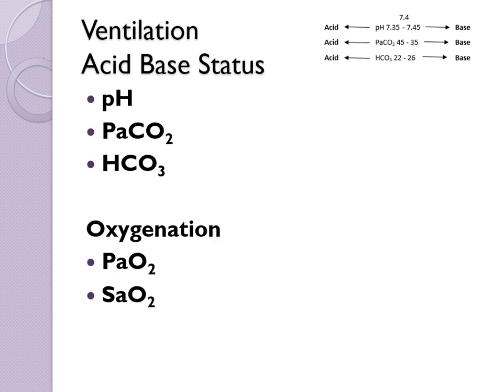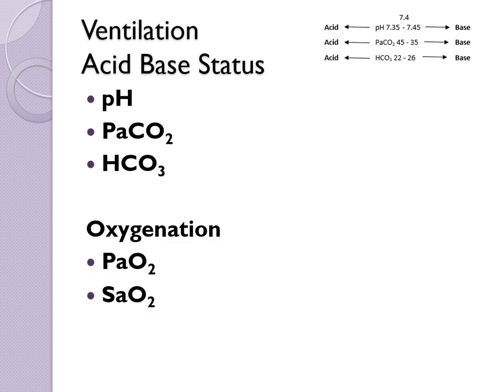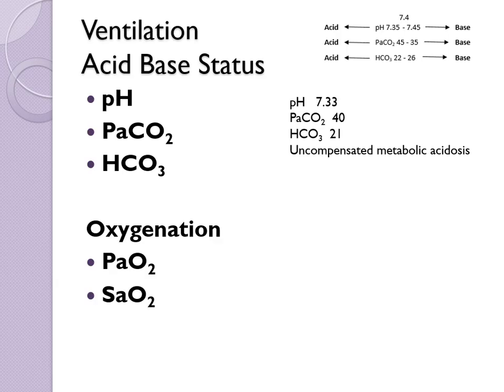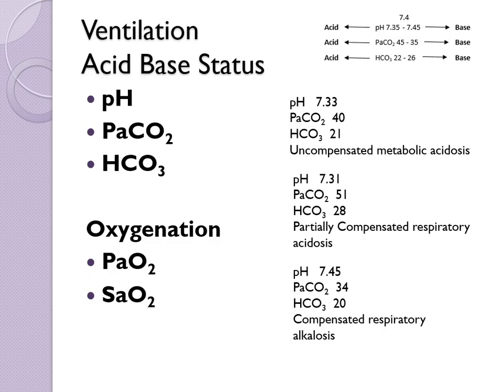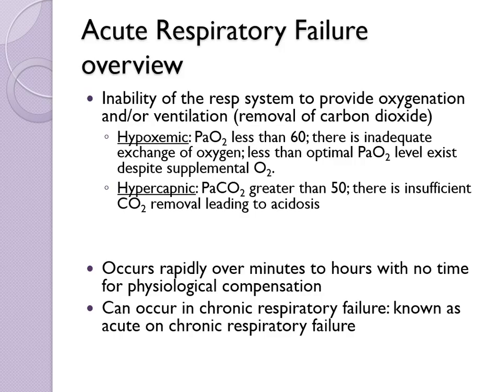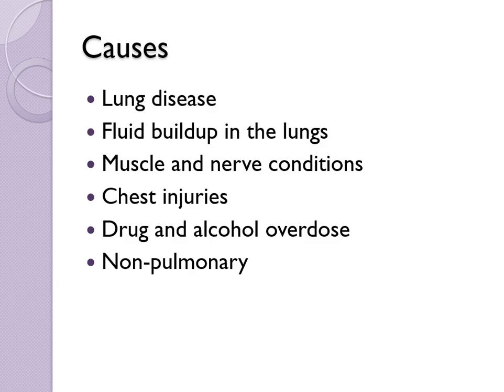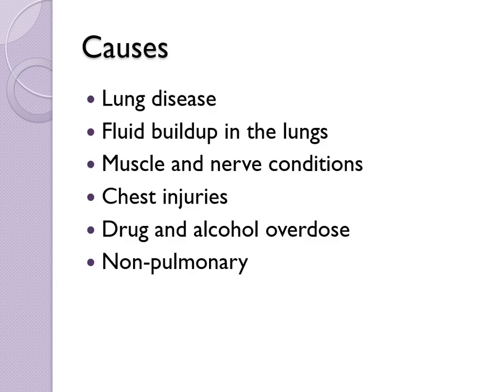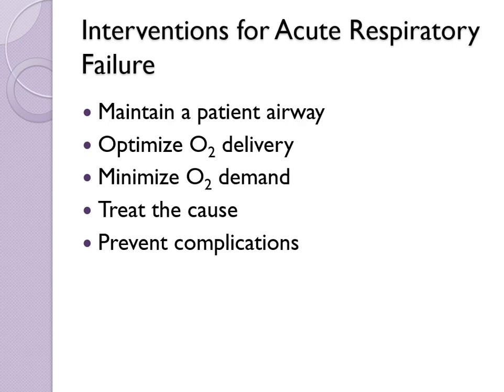Resp failure part 1